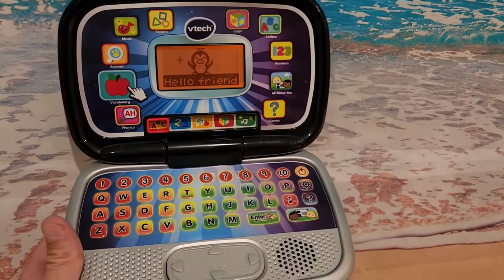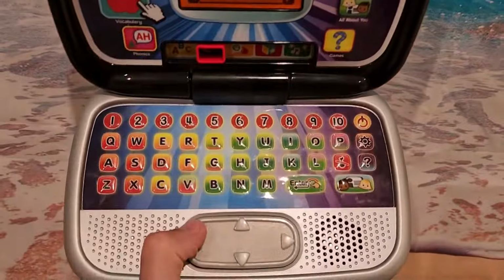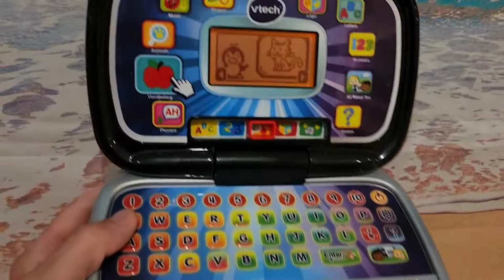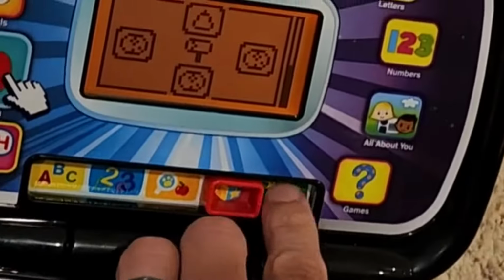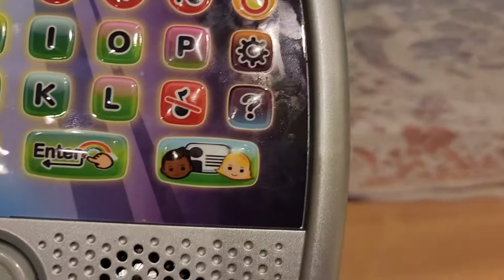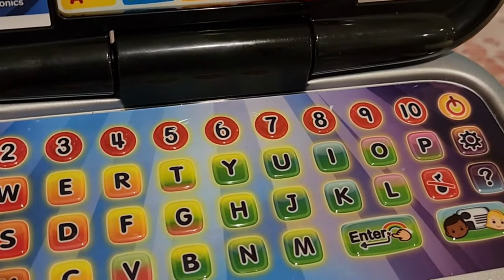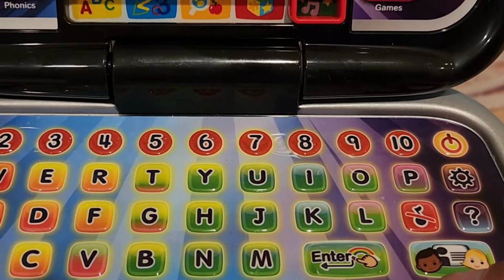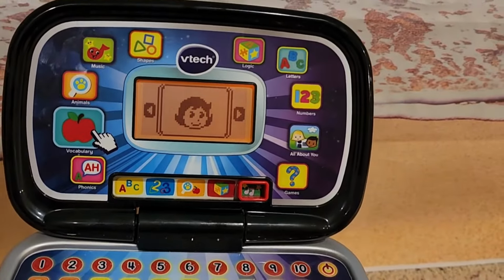VTech Play Smart Preschool Laptop Any Good?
We go over the VTech Play Smart Preschool Laptop.